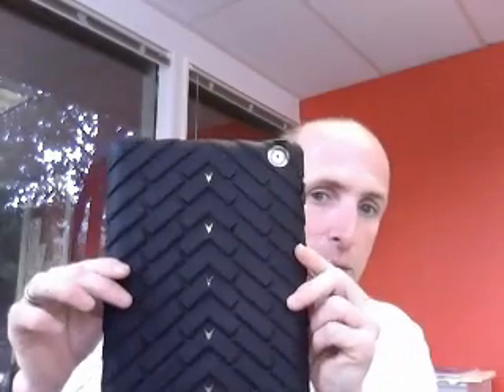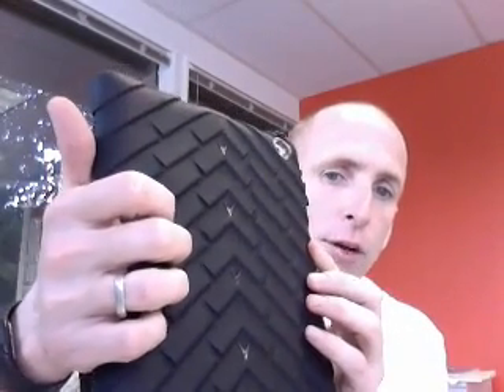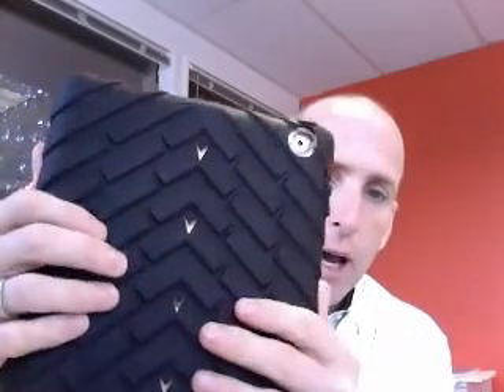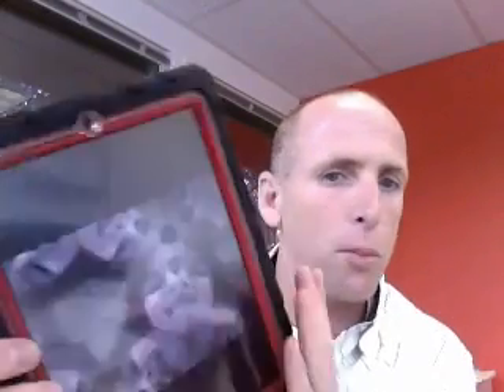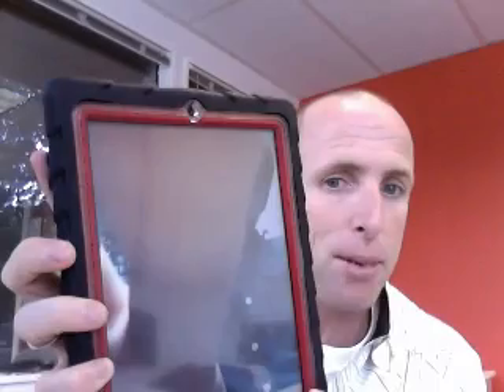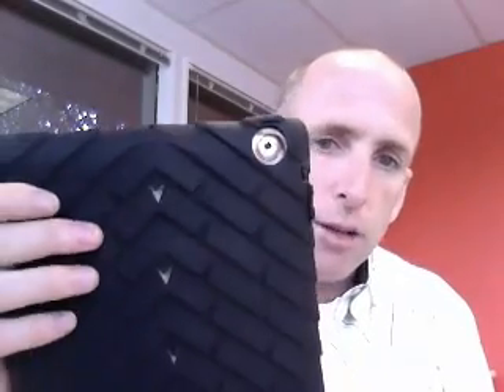Movie on 2011-04-19 at 17.37 #3.mov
Tim Hickman, CEO of Gumdrop cases introduces
ne Drop Series Case for iPad 2. He highlights the